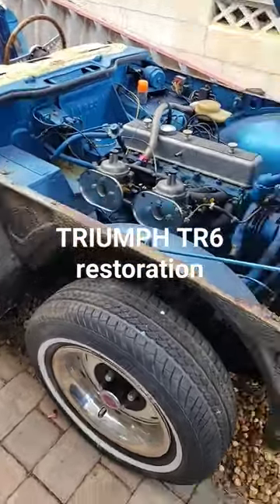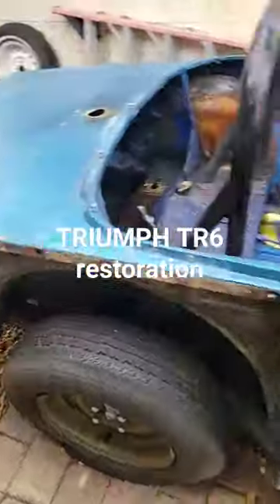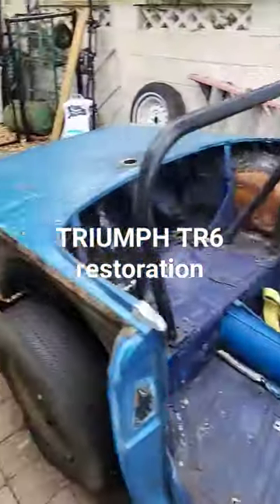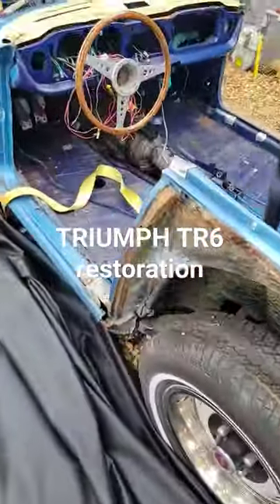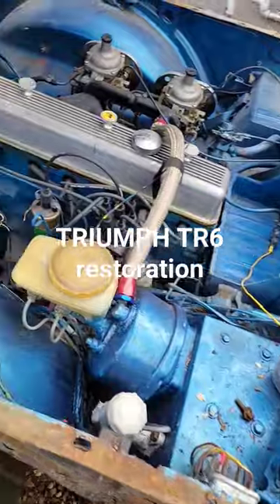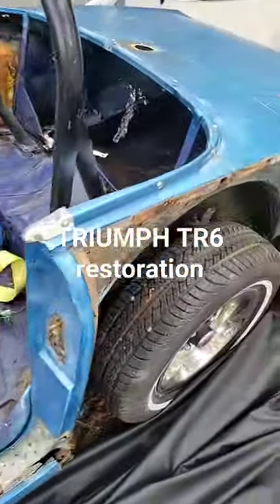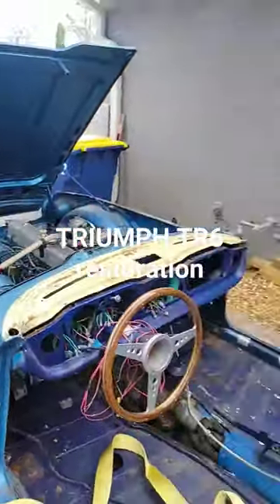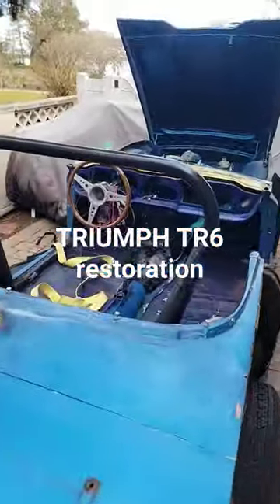Triumph TR6: Let's do this